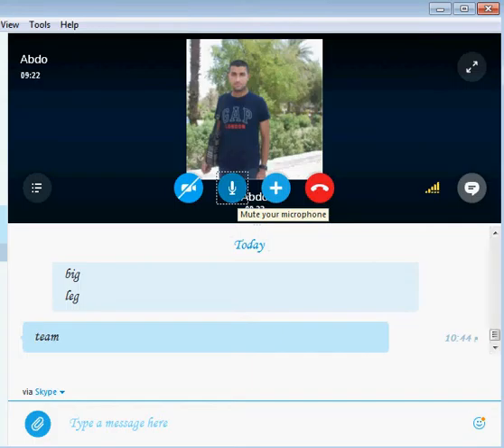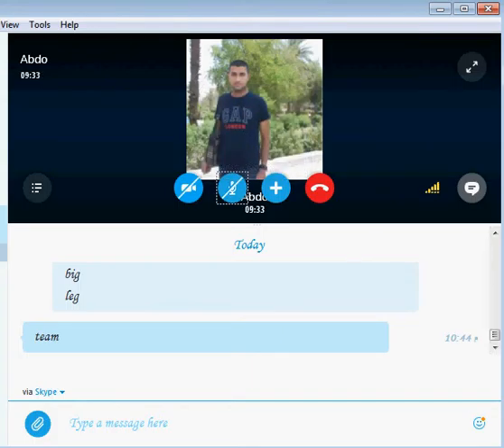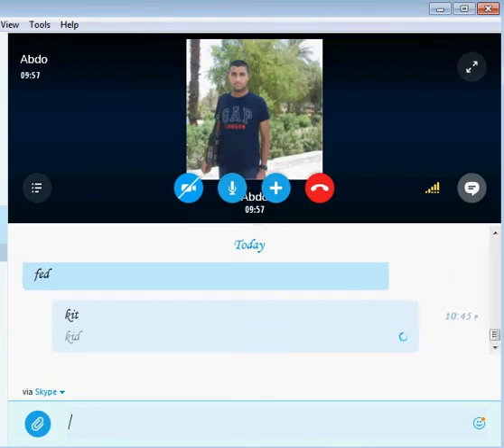American accent course. Short ee as in "kit", not kid 2015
You can take a trial English class for free.
Together we will be better. I'm an English teacher . My Skype ID is : first.love183
I will help to improve your English depending on your needs.
We will learn a good English grammar,speaking,reading(pronunciation) and listening skills.
or a full course through my bank account : 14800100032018   BANQUE MISR  or Western Union

There will be an English conversation club to enjoy practicing your English after taking the class.
تعلم الانجليزية وانت في بيتك على برنامج سكايب حمله من هنا
الكورس يحُسب بالساعة حسب احتياجاتك
سندرس قواعد الجرامر تبعاَ لمنهج كامبريدج ، وسندرس اللهجة الامريكية وعلم الصوتيات وسنمارس اللغة الانجليزية بعد المحاضرة
اتصل الان : first.love183
أشترك في قناتنا على اليوتيوب واطلب هديتك !
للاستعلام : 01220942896